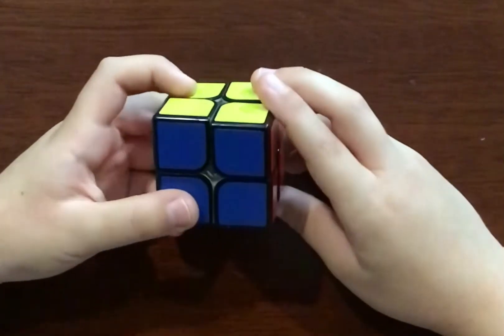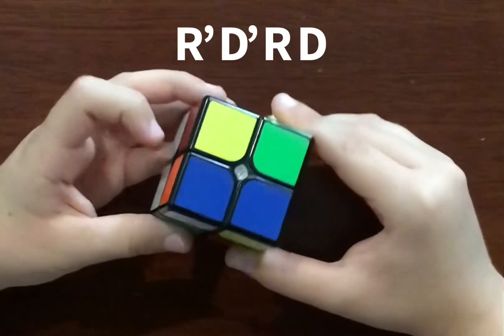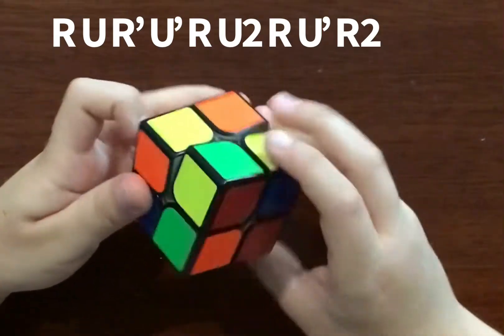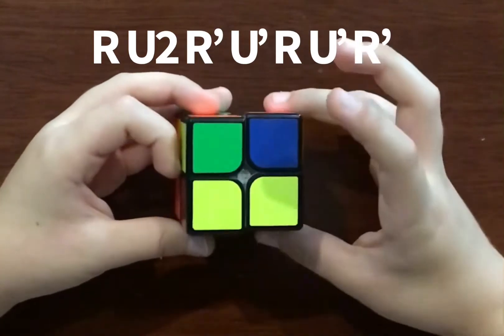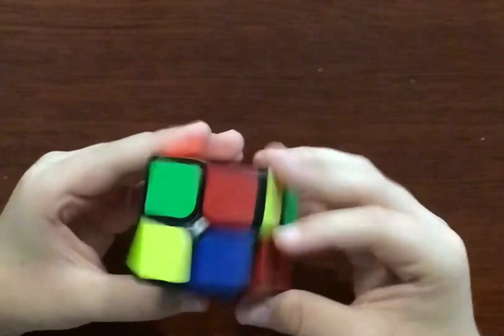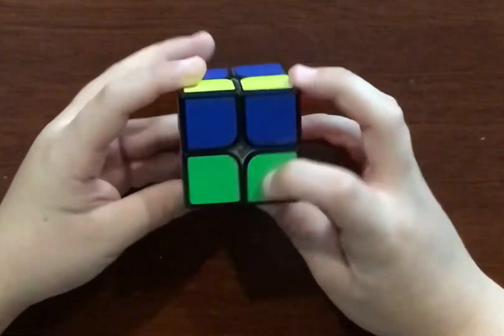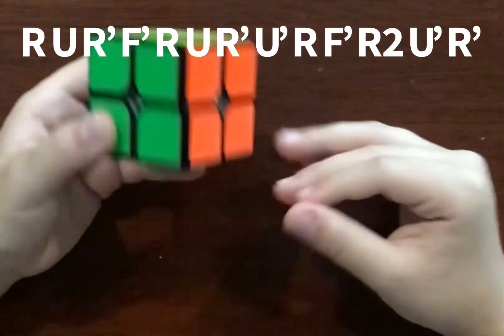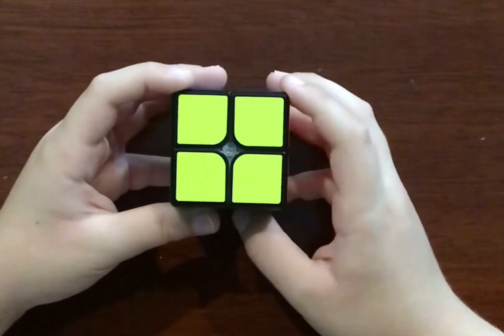How to solve a 2x2 intermediate method